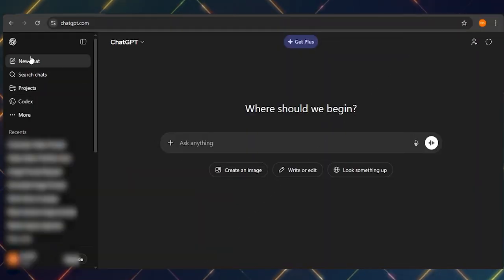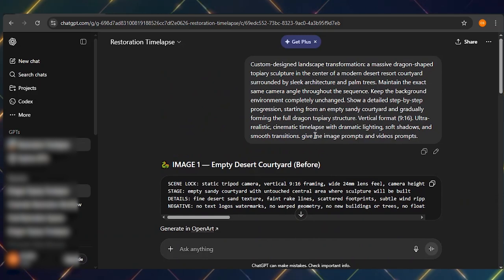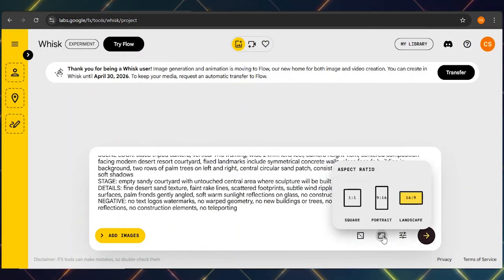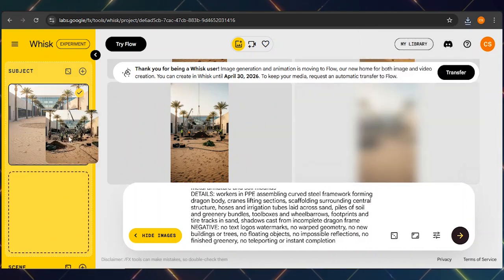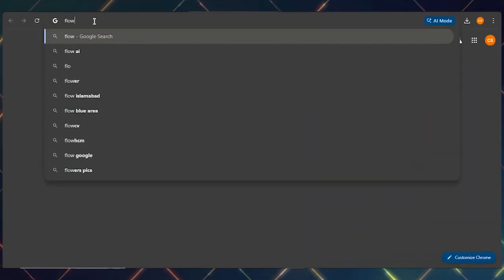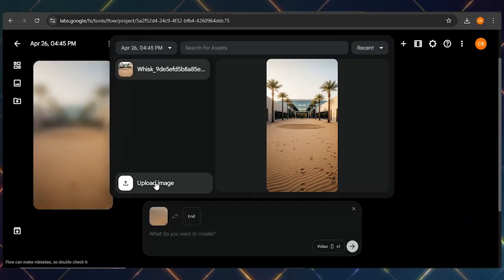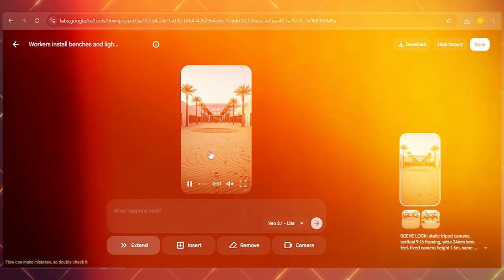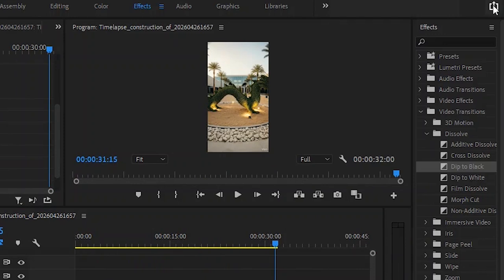How to Make AI Plant Transformation Videos for FREE!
Transform any animal into a lush green plant masterpiece! 🌿🦁 In this video, I’m showing you the exact step-by-step process to create the viral "AI Plant Transformation" videos that are getting millions of views on Instagram and TikTok.

Now you can use whisk AI inside the Flow Ai.

Custom-designed landscape transformation: a massive dragon-shaped topiary sculpture in the center of a modern desert resort courtyard surrounded by sleek architecture and palm trees. Maintain the exact same camera angle throughout the sequence. Keep the background environment completely unchanged. Show a detailed step-by-step progression, starting from an empty sandy courtyard and gradually forming the full dragon topiary structure. Vertical format (9:16). Ultra-realistic, cinematic timelapse with dramatic lighting, soft shadows, and smooth transitions.